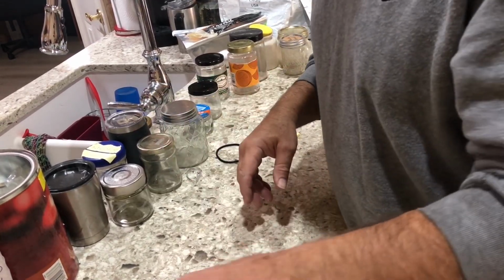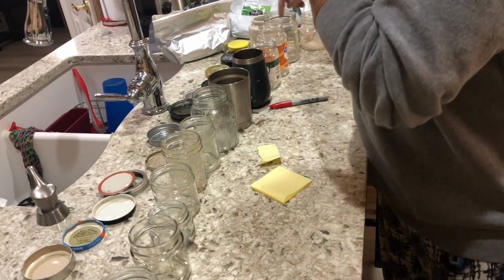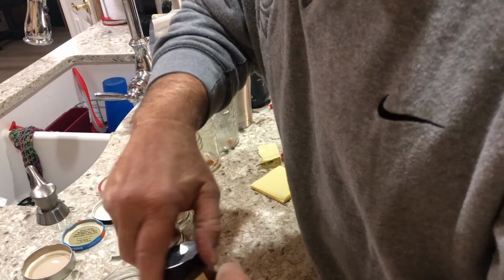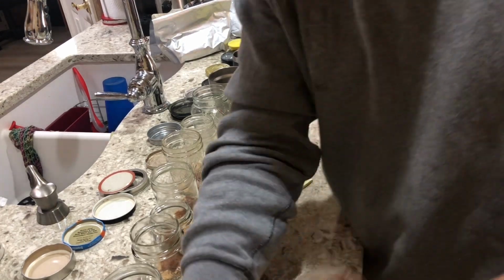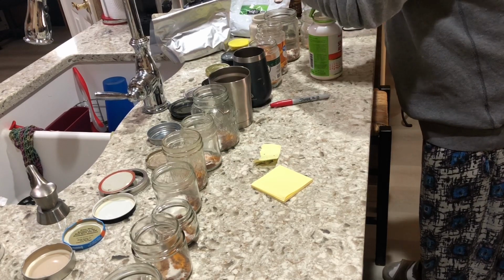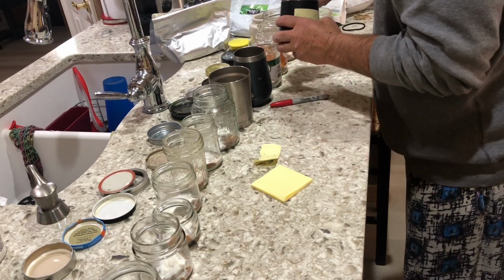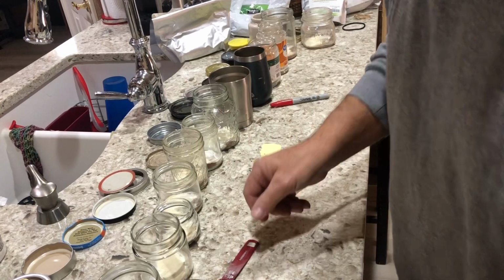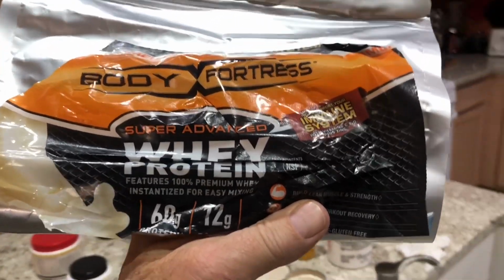Your Boring Health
Just Become used to doing your same thing every day or every other day with your protein shake powder. Don't forget to add your favorite supplements that you need and there are so many fruits to grind up and also so many vegetables. Spend your time wisely with what you're putting in your body. Health is wealth. I am not a doctor ￼￼